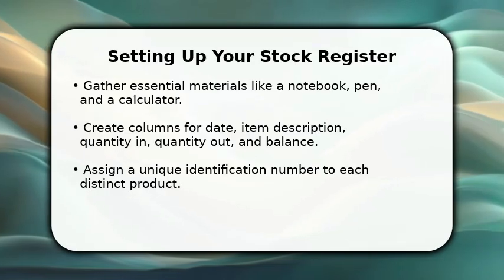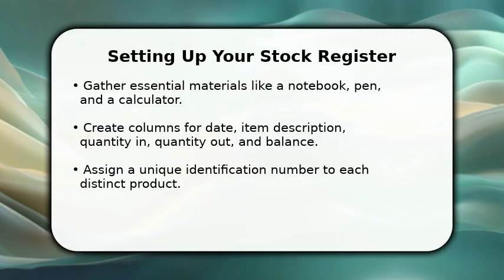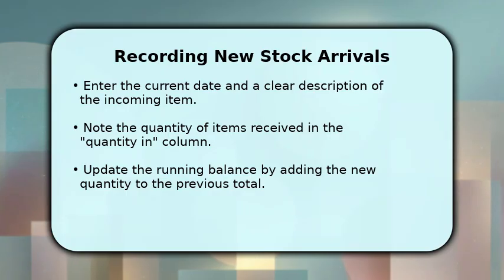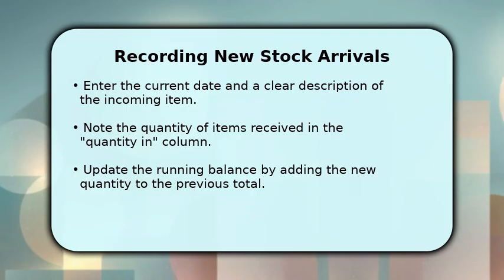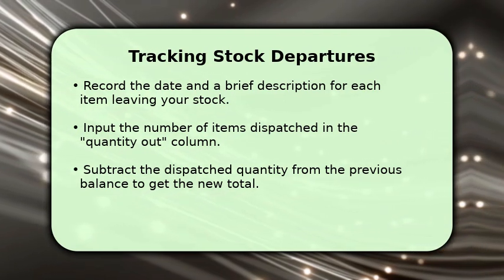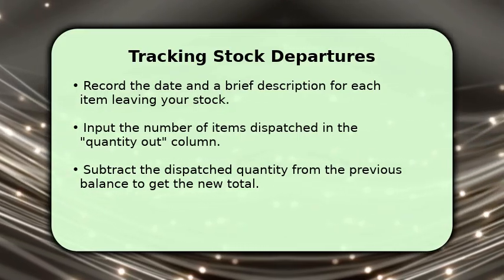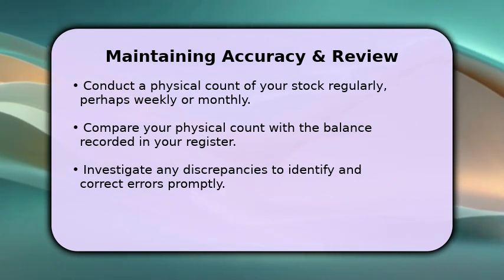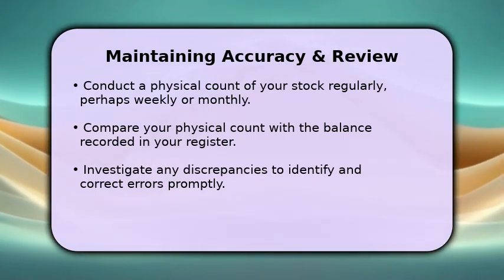How To Make Stock Register Manually (Easy Method)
▸ (x) Are you tired of using complicated stock management software? In this video, we will show you a simple and easy method to create a manual stock register. This method is perfect for small businesses or individuals who want to keep track of their inventory without breaking the bank. We will walk you through each step of creating a manual stock register, from setting up your records to tracking your stock levels.

manual stock register, easy method, stock management software, small business inventory, inventory tracking, accounting for beginners, bookkeeping tips, financial management, business organization